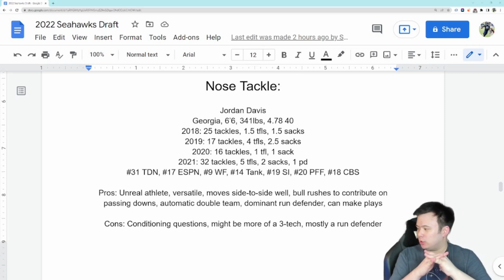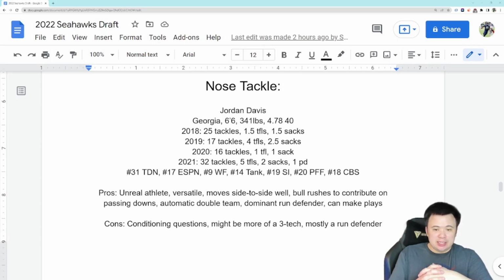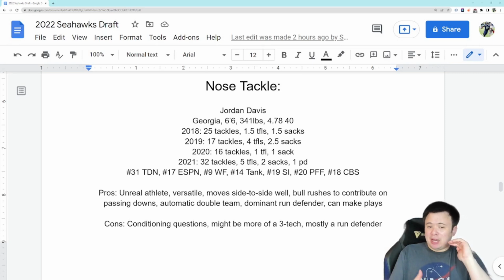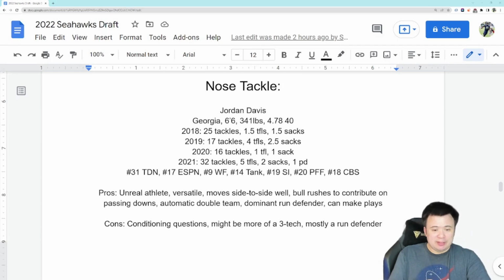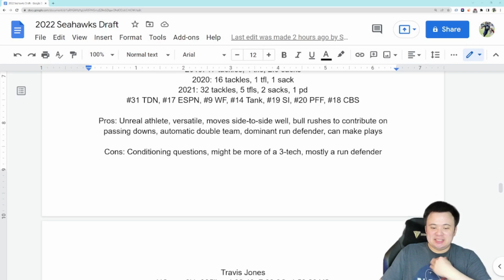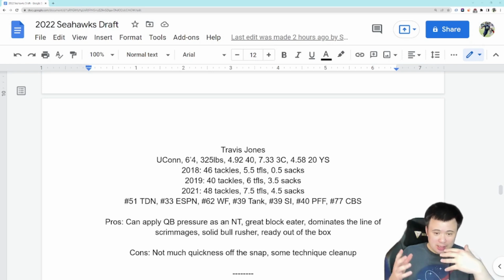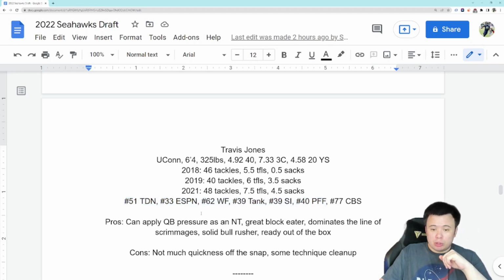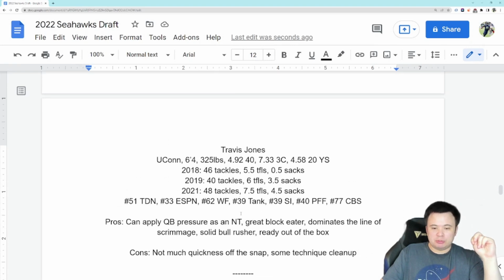Seahawks Draft Primer: Nose Tackle (Top 100)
Not much here but a few elite nose tackle prospects.